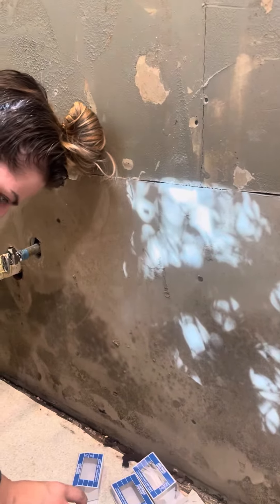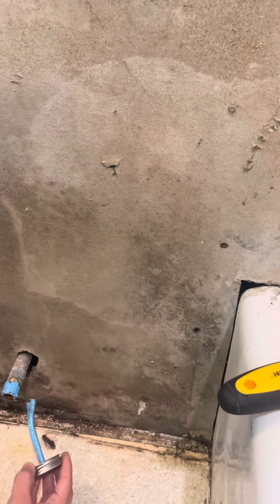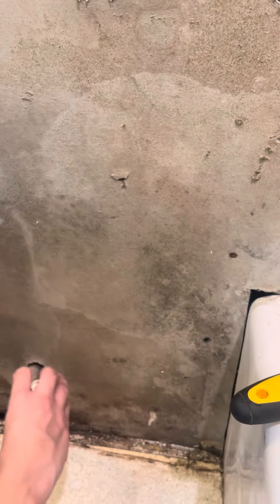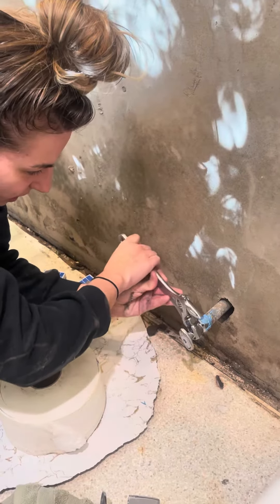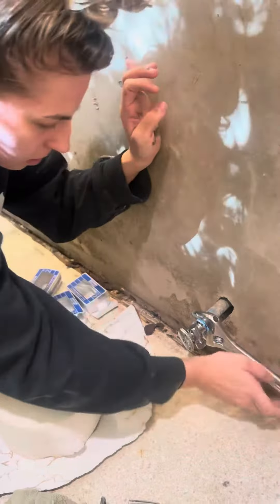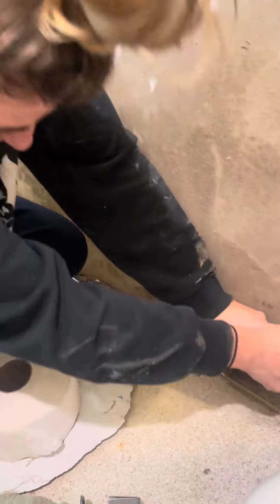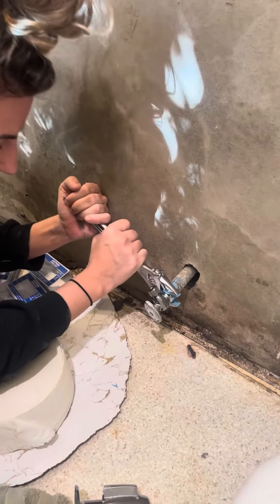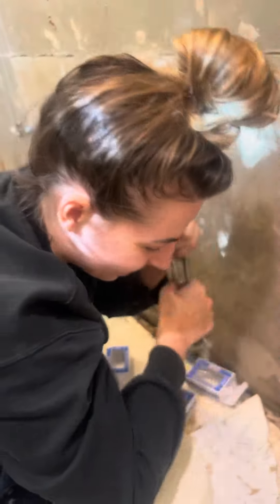Bathroom fix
Sarah fixes her bathroom